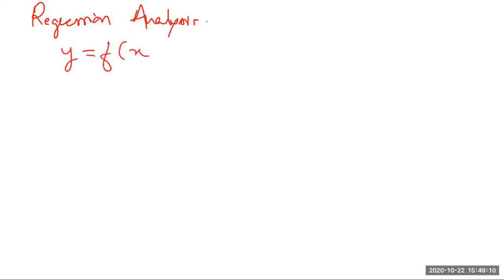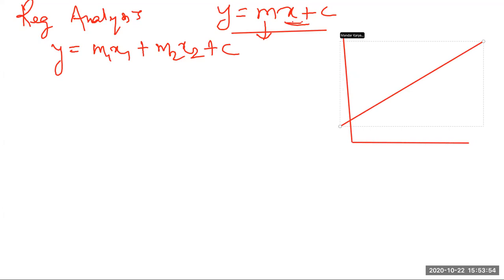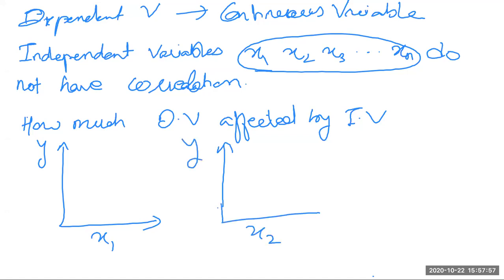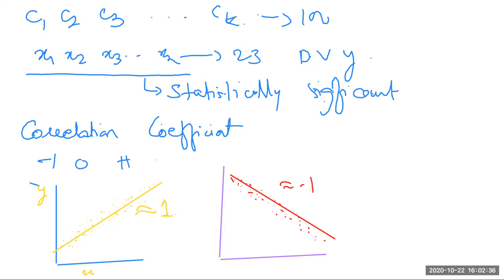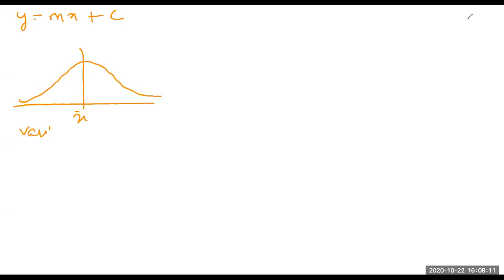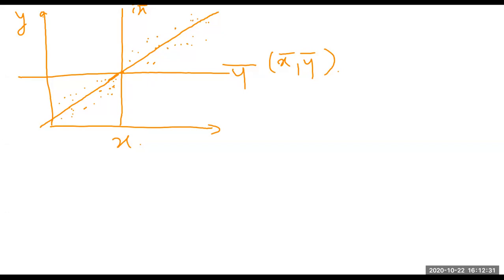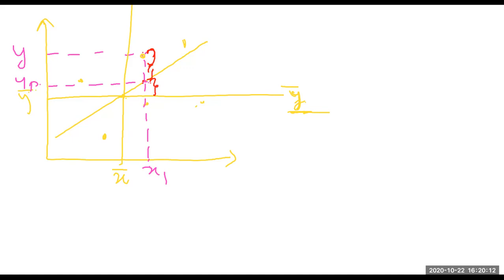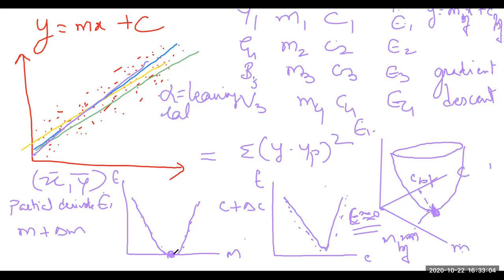Regression Analysis fundamentals